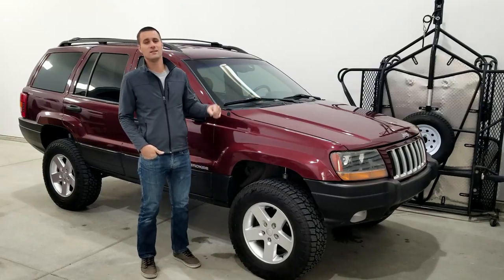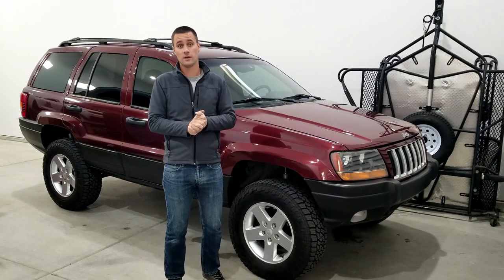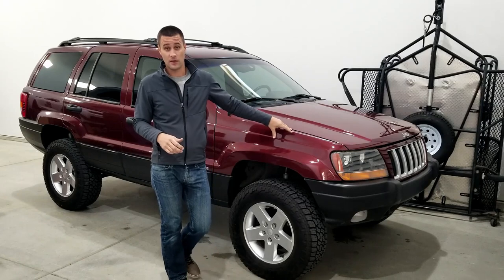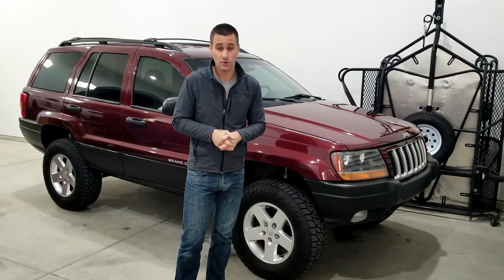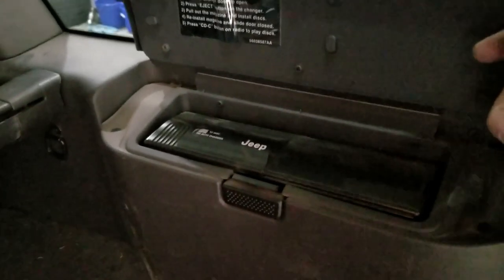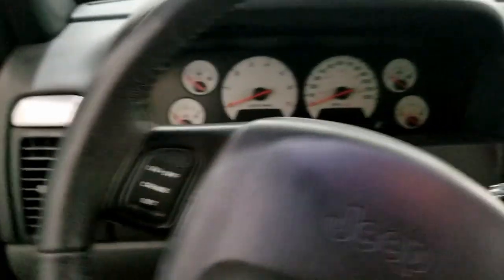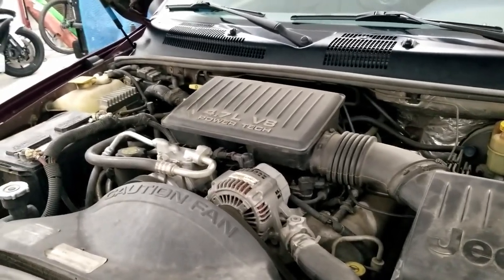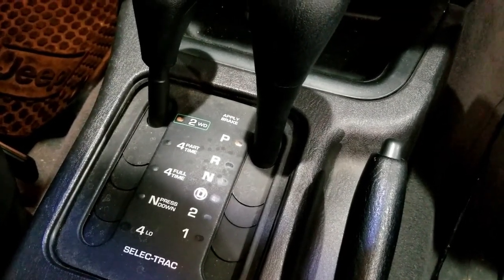$300 Jeep Grand Cherokee WJ Project "Cheap Jeep"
This is the story of how my 1999 Jeep Grand Cherokee WJ became known as "cheap Jeep" and some of the cool upgrades and mods I have done.
If you have any specific questions on the upgrades or WJ questions be sure to ask down in the comments.